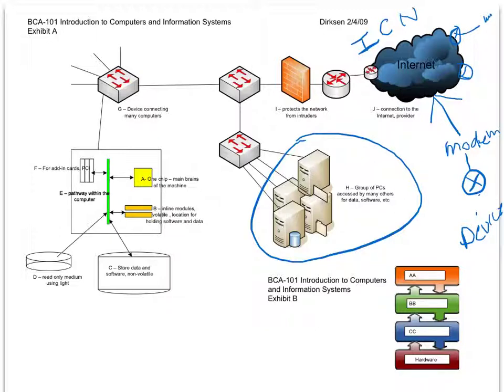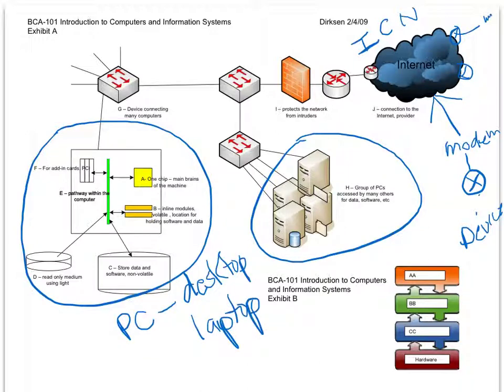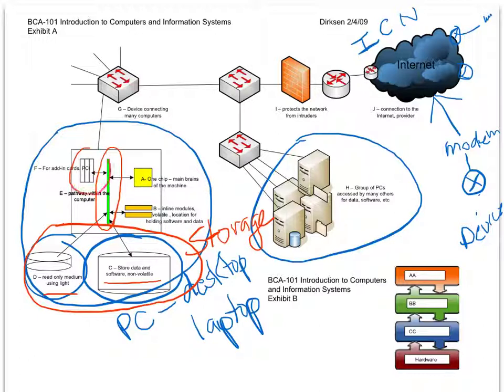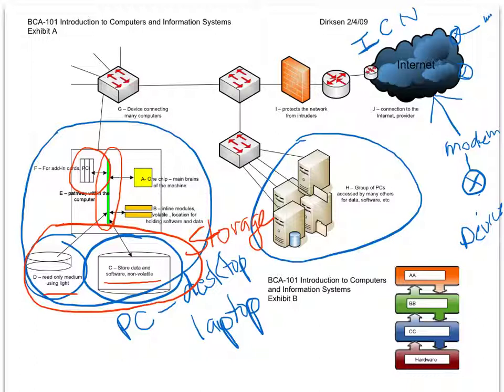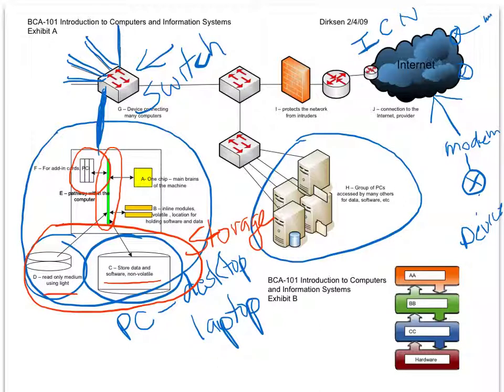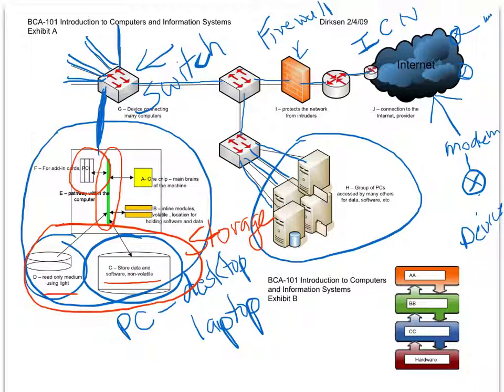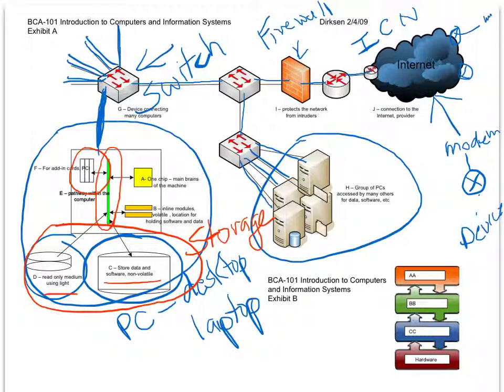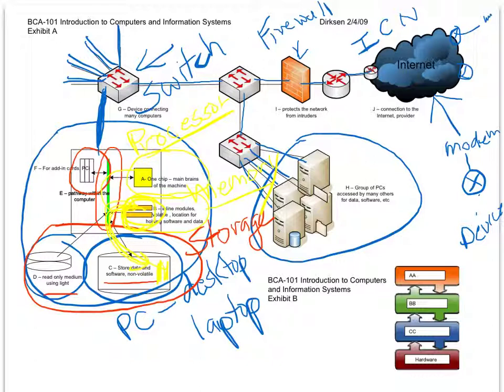BCA-101 exhibit review 2-4-13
Reviewed hardware and the basics of software using a diagram.